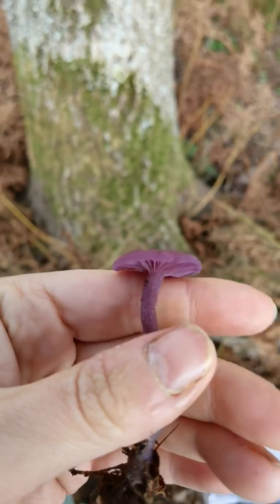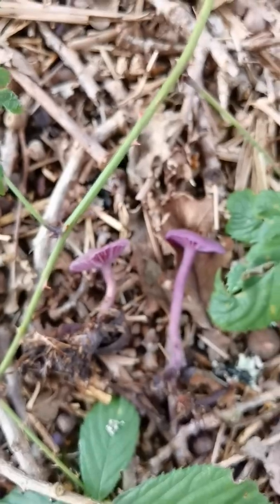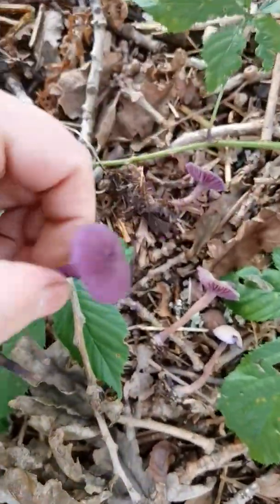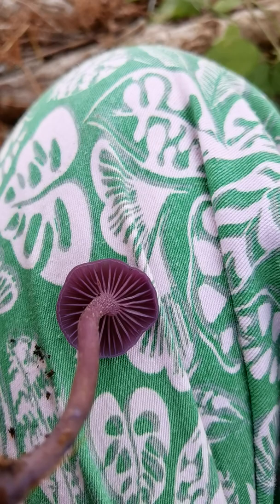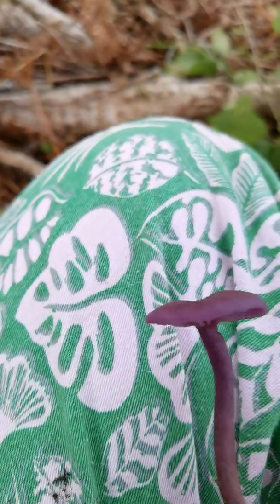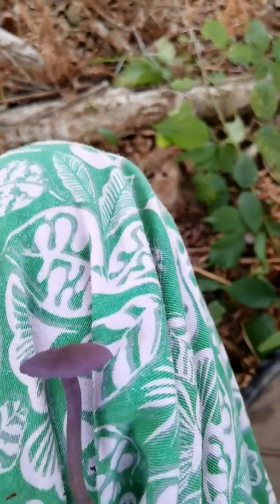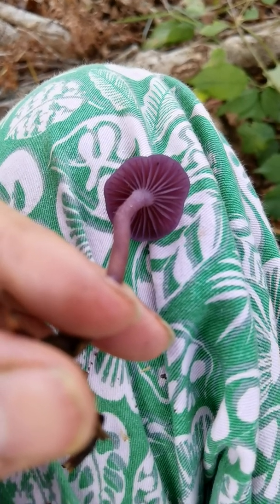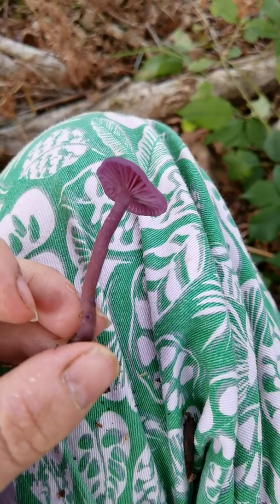Identifying Edible fungi : Laccaria amethystina - Amethyst deceiver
If you are finding the videos valuable, feel free to show me here!